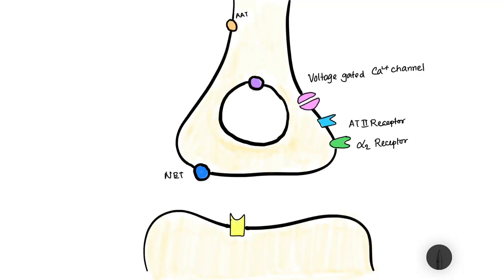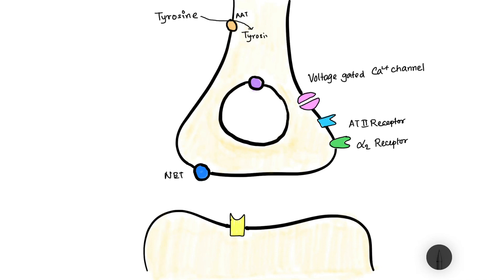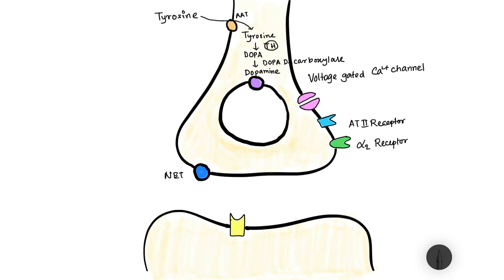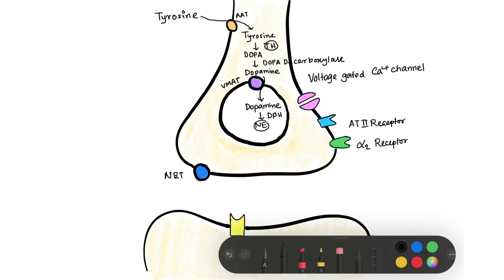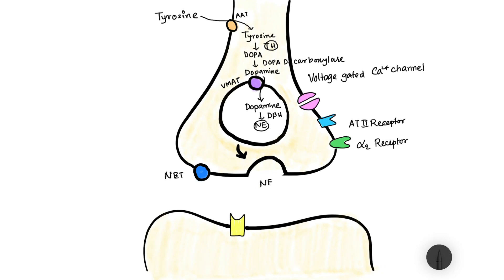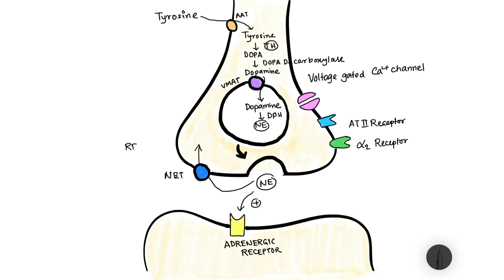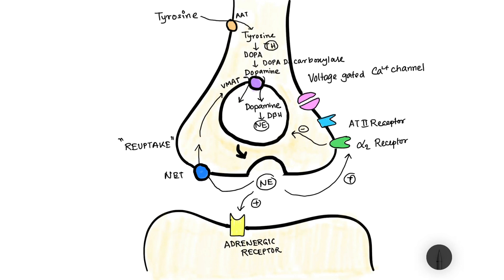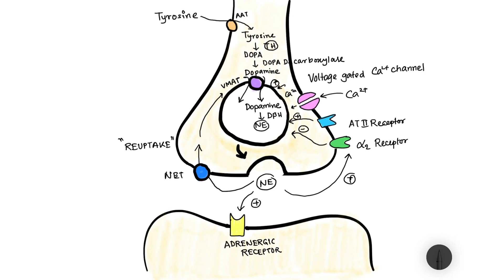Norepinephrine release from sympathetic nerves | Pharamacology, Biochemistry | USMLE, NCLEX